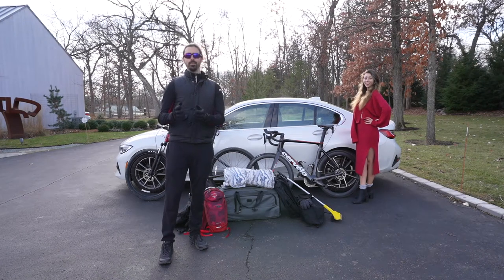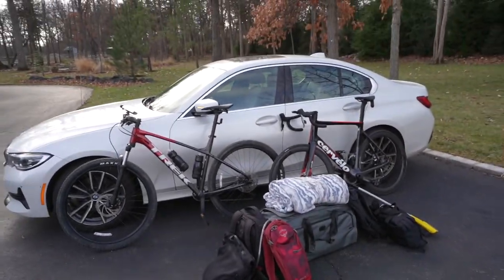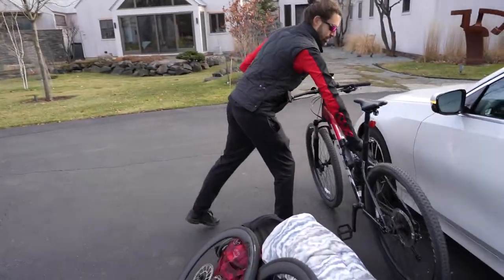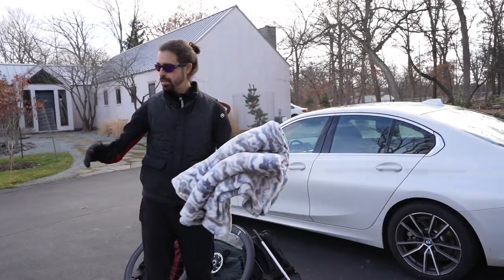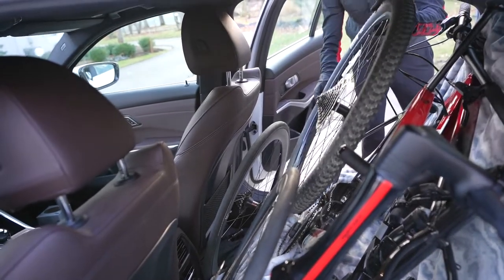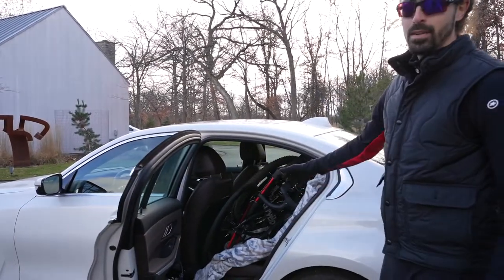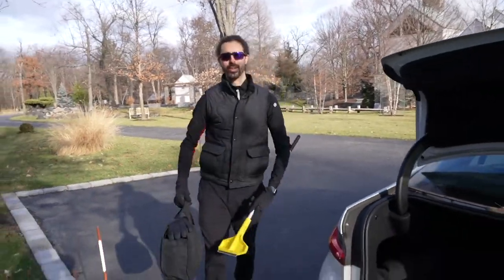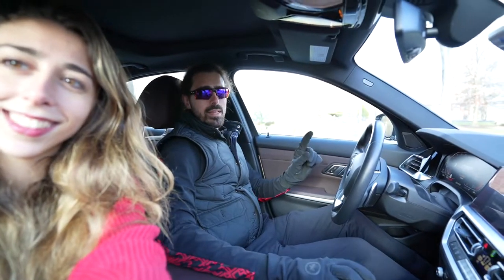How to Fit Two Bikes, Luggage, and a Passanger in a Sedan!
In this video, I will show you how I fit both my bikes, all my luggage, and a passenger in a mid size sedan, without sacrificing any legroom or comfort.  In this example, I am using a BMW 330i, but this will work for any style sedan of equal or larger size.

I have travelled all over the country like this, and I MUCH prefer this over using a bike rack.  Bike racks leave your expensive bikes exposed to the elements and prone to theft, especially if you have to leave the car parked overnight.  Using this strategy, you will also not have to worry about clipping your bike on a low hanging bridge if you use a roof bike rack.

Feel free to try out this method!